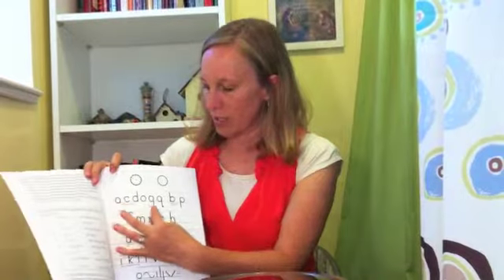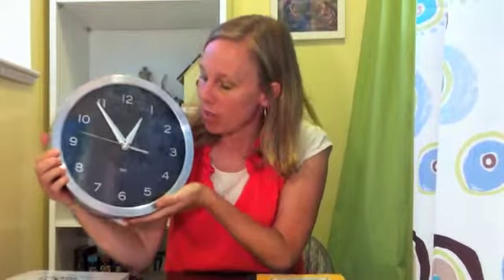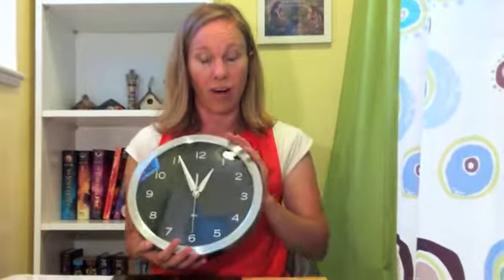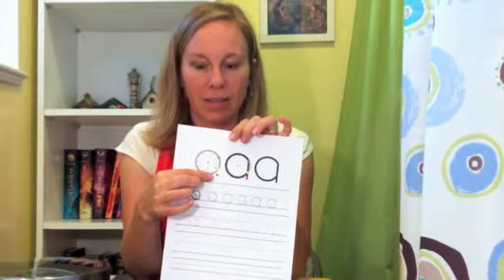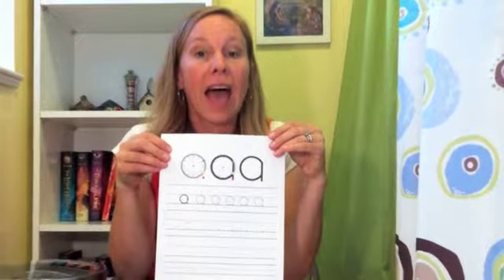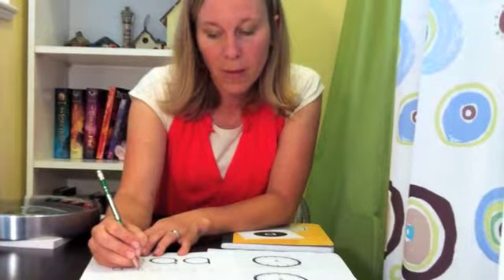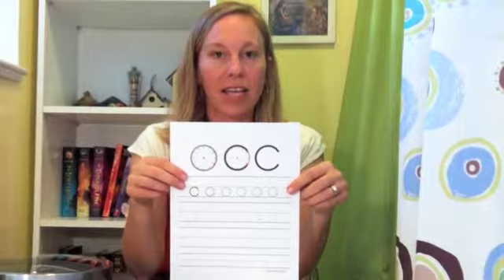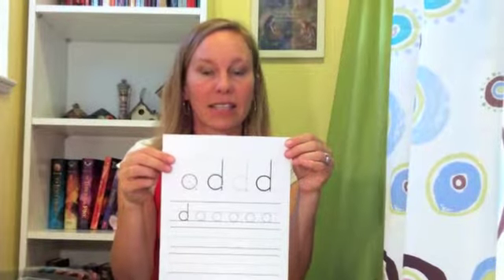Lesson 1 Step-by-Step Stories at currclick.com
First lesson in the Step-by-Step Stories manual.  This lesson teaches you how to introduce the first five phonograms to your child.  Lesson one is continued as lesson 1a because of the size of the file.  Available at currclick.com